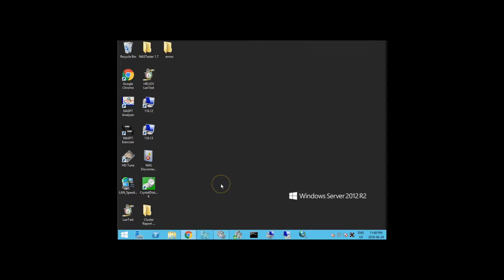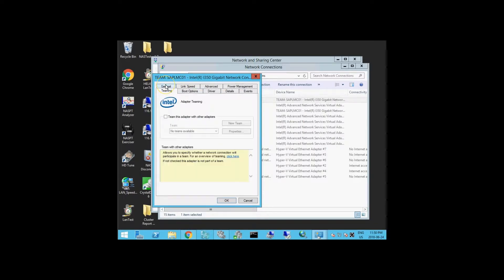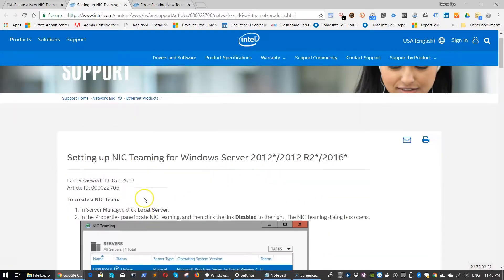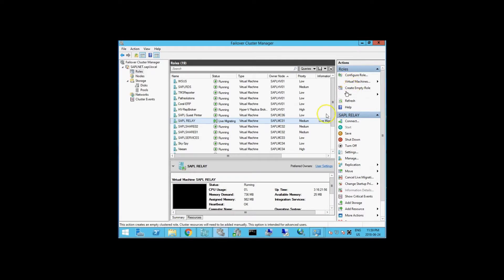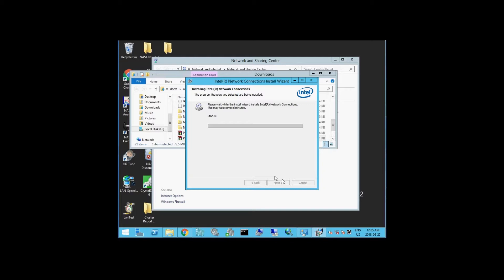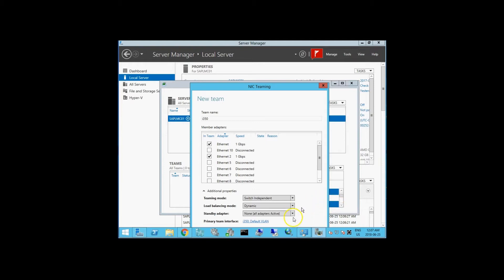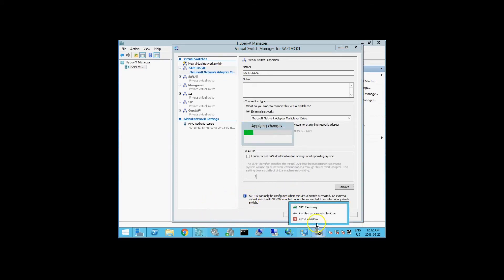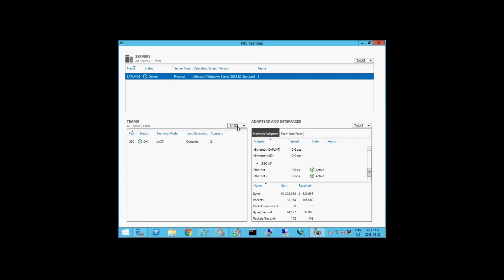How to Fix Teaming and VLans while using Hyper-V on Server 2012, 2012R2 and 2016